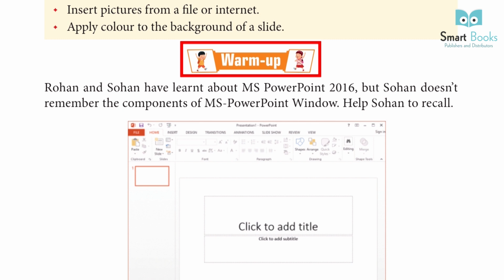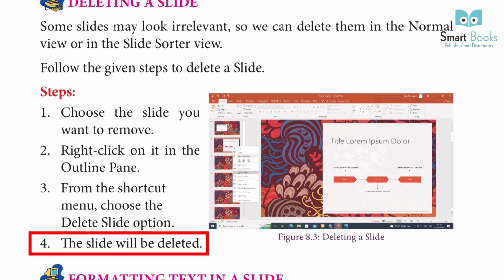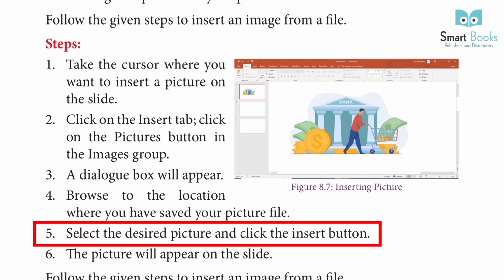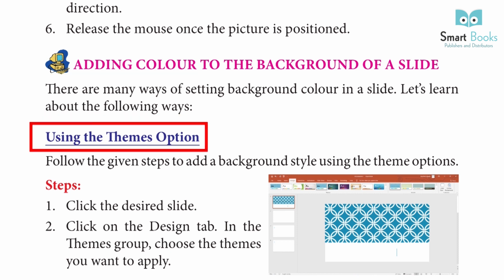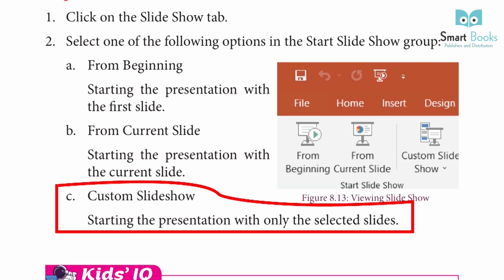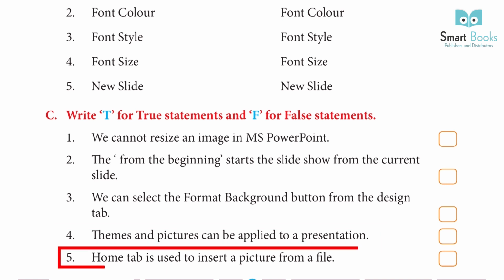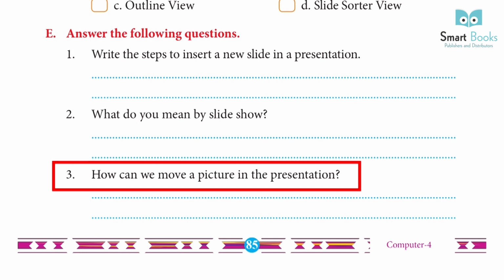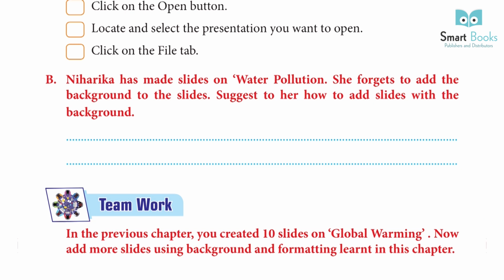Class 4 Computer Chapter 8 More on Power Point 2016 | Smart Book Publisher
Computer
 More On MS Word 2016
Computer Class
Online Computer Courses
Computer Knowledge
Computer Exercise
Online Books